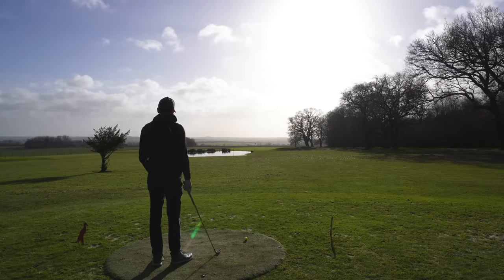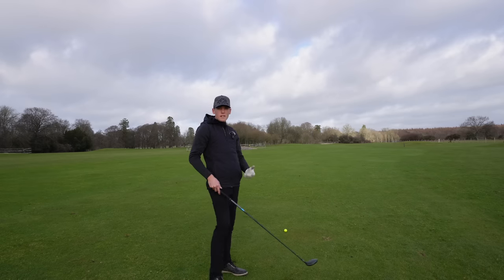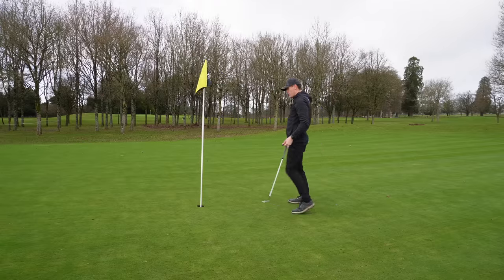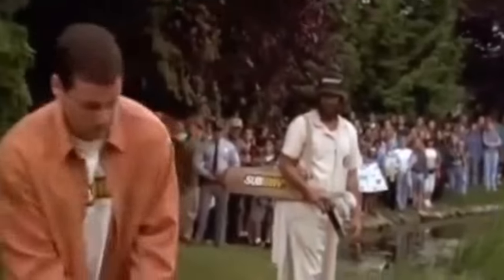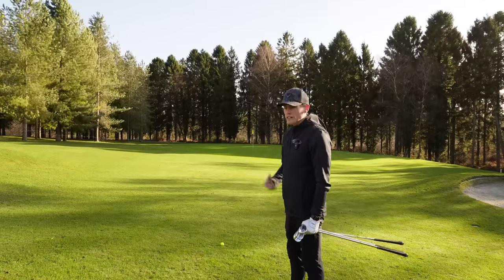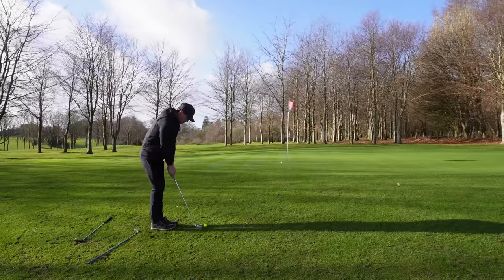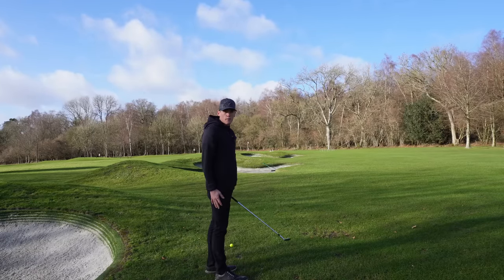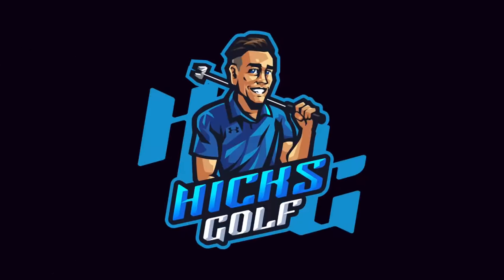5 steps to LOWER your HANDICAP in 2023!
In this video I give you 5 tips and tricks on how I lowered my handicap from 30 to 12 in only 12 months.  Watch this video, follow these steps and I guarantee you, you will see lower scores on the golf course.

These tips were fundamental in me going from shooting high 100s to low 80s in less than 12 months, such as improving short game, hitting more greens in regulation,  managing the golf course, tracking your golf scores and approach shots.

I played golf in October 2021 and since then have been hooked to the game.

In my first 12 months of playing golf, I took my Handicap from 30 to 13 and started making Vlogs documenting my journey on YouTube and social media in October 2022.

In my journey from 30 to 13, I had to develop many aspects of my game, have plenty of visits to a PGA Pro for lessons and study all angles of golf.

On my channel you will find a wide range of topics, from entertaining golf content such as trips & courses I visit, challenges with friends & much more.

Plus I will also bring out other videos with the tips & tricks I've learnt along the way that may help you drive the golf ball longer, hit your irons consistently , master your short game and hole more putts.